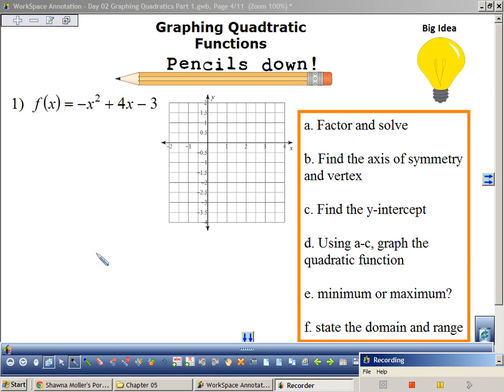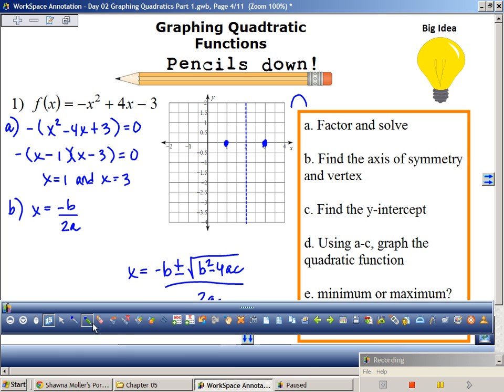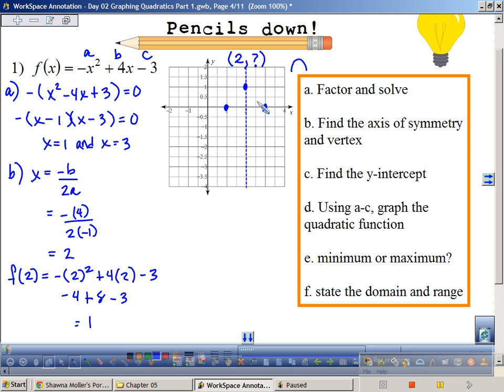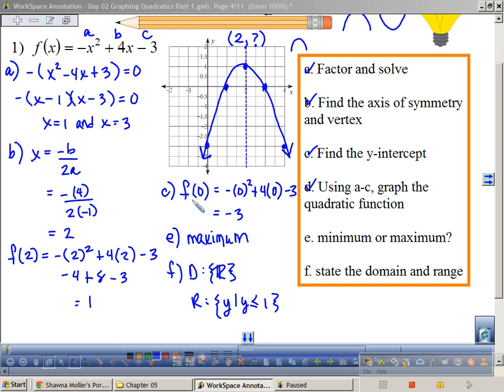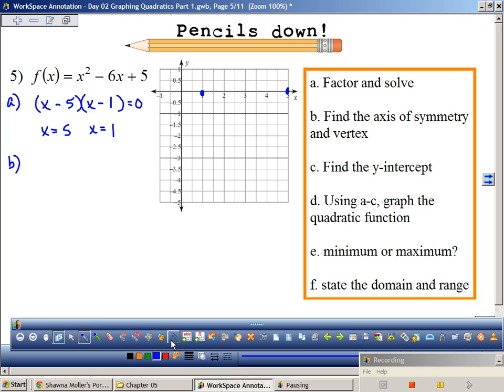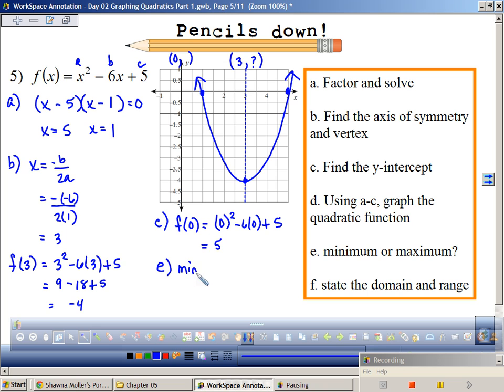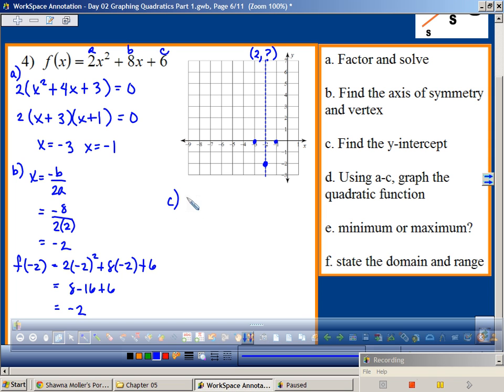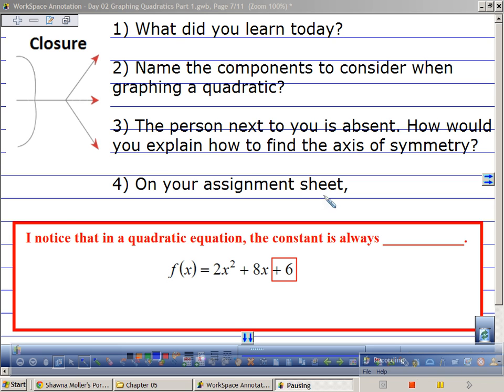Graphing Quadratics Part 1